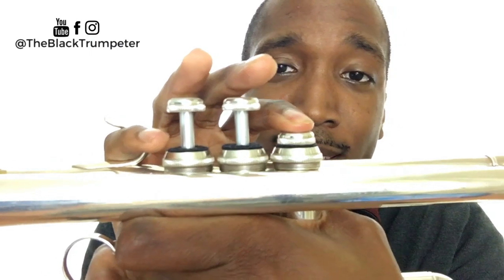How to Play Bb Major Scale on Trumpet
Bb Major Scale on Trumpet Tutorial
I show you the trumpet fingerings for the concert Ab major scale, our B-flat major scale. In this trumpet lesson, I teach you how to play the  Bb major scale on trumpet by ear.  We'll play two notes at a time until we finish this major scale.

FREE Major Scale Worksheet

First I'll demonstrate then I invite you to play along with me.

If you're not familiar with reading music, no problem! :) I'll walk you through a step-by-step process where you first learn the note names, the trumpet fingerings and right sound that goes with each note. Then you get to see what each note looks like on the treble clef staff. I believe this is a very efficient way to learn how to play notes on the trumpet. For extra practice, download the free major scale worksheet that goes along with this series.